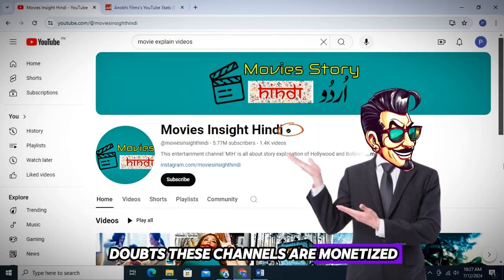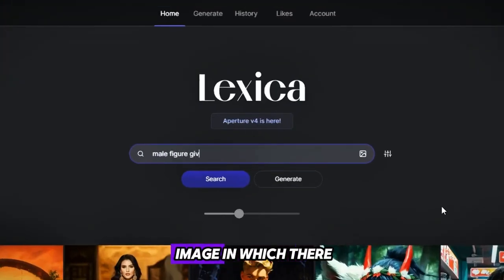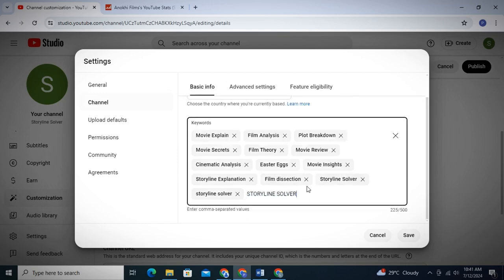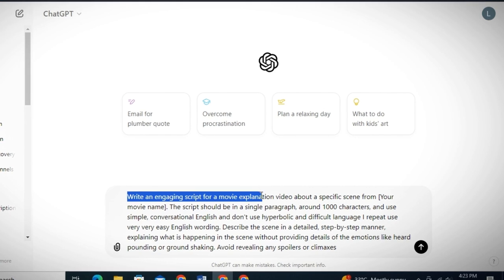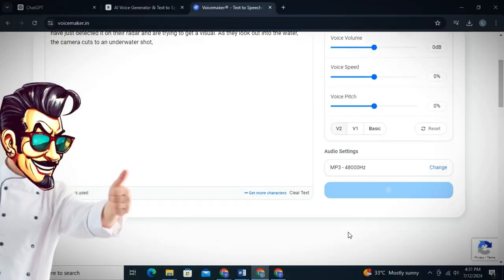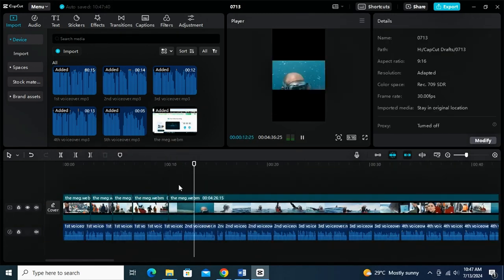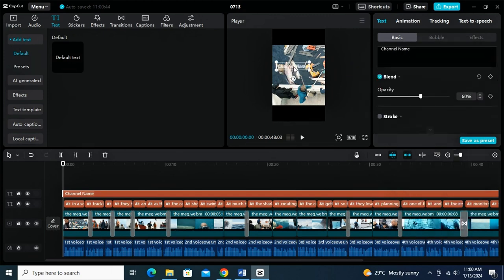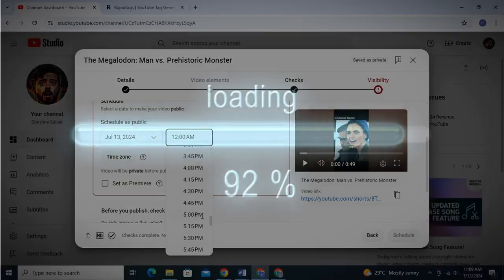"How to Make VIRAL Movie Explain Videos in 5 EASY Steps! (No Copyright Tricks)"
movie explain videos
how to make explain videos
movie recap videos
movie summary channel
no copyright videos
how to avoid copyright YouTube
movie recap YouTube
viral movie explain video
movie review YouTube tips
YouTube automation
faceless YouTube channel
grow YouTube channel fast
movie explain video tutorial
make money with movie explain videos
AI for YouTube video editing